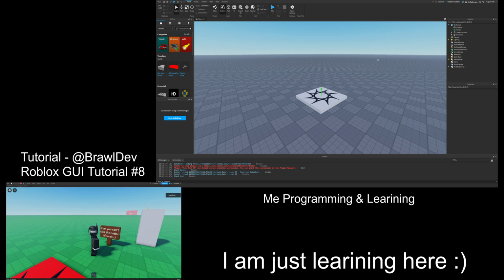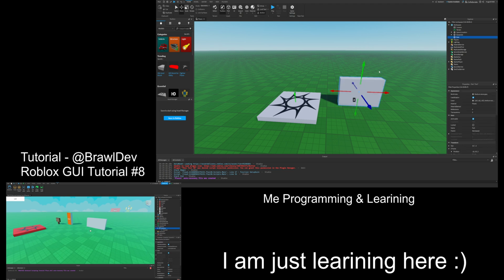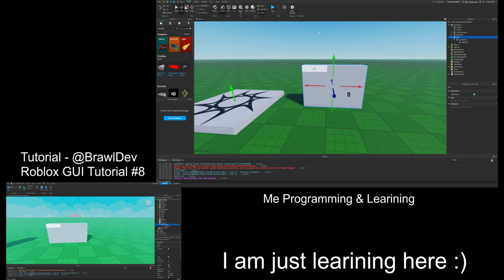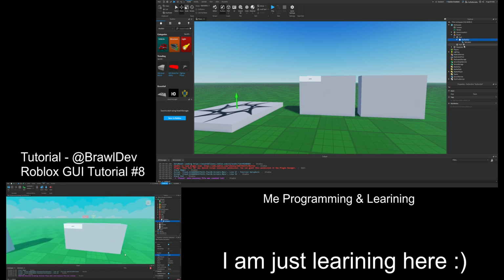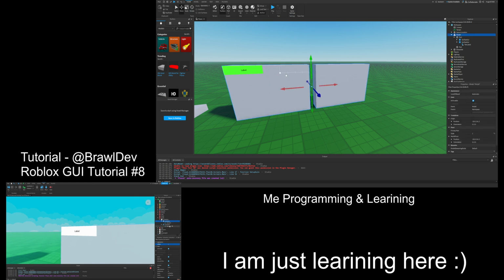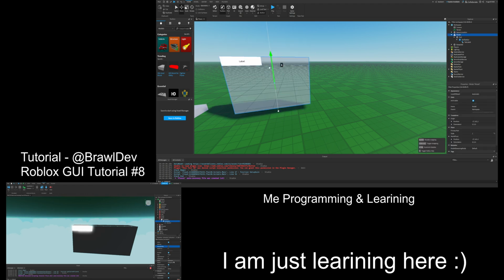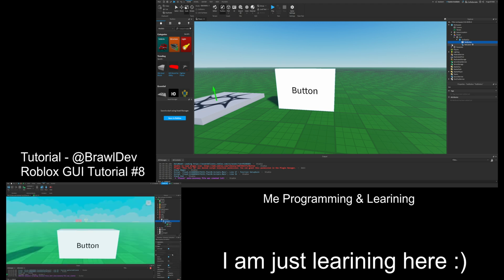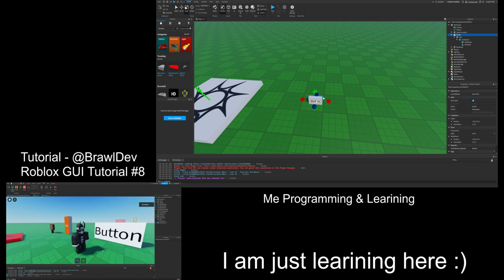Learning Surface GUI